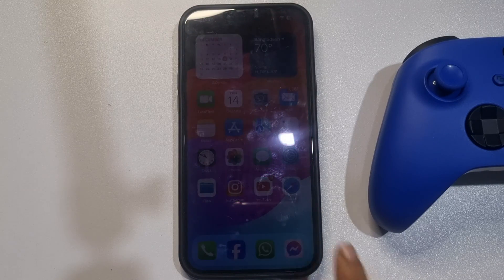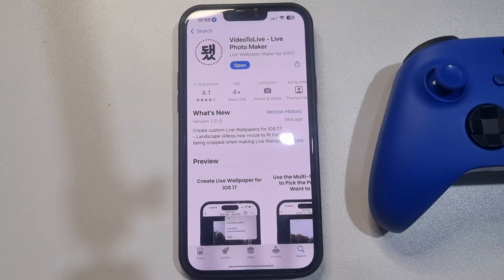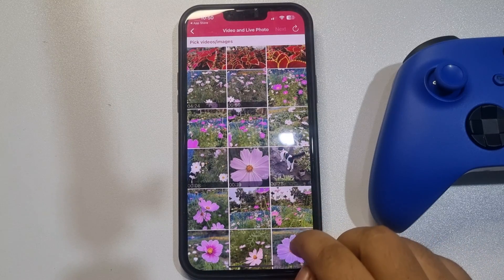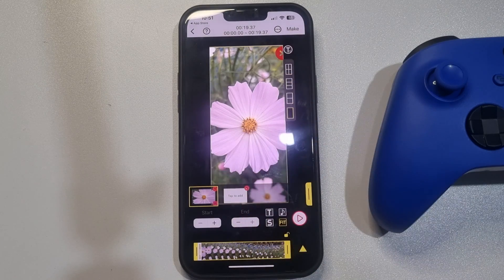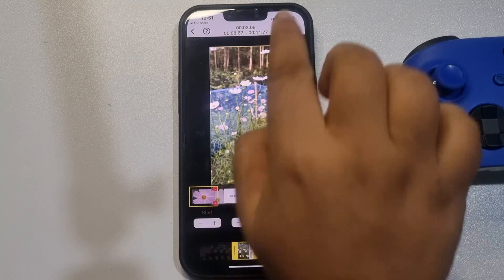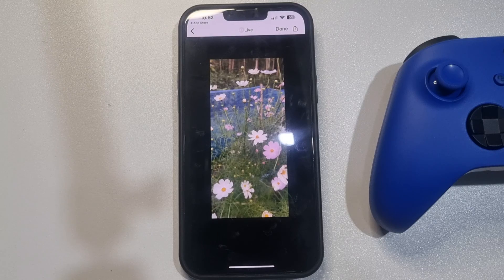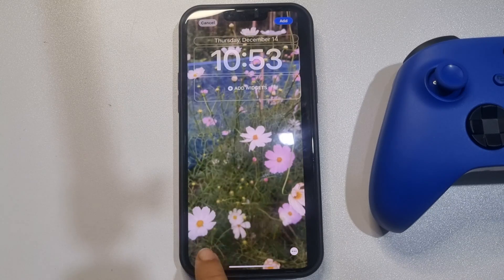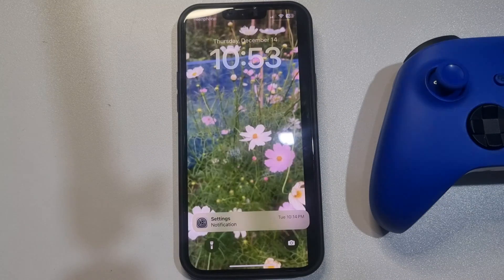How to set video as wallpaper on iphone 2025 | Full Guide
Setting live video as the wallpaper on your phone isn't hard as you think! With some simple steps, you can also set live wallpapers on your iPhone or ios latest update